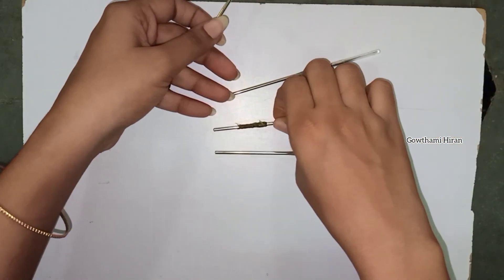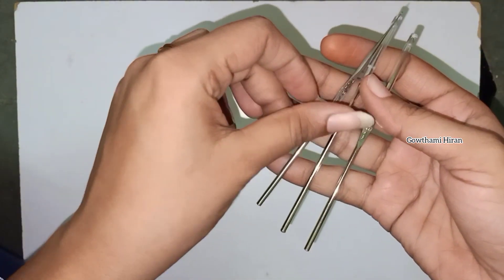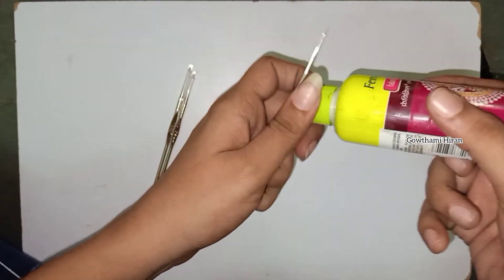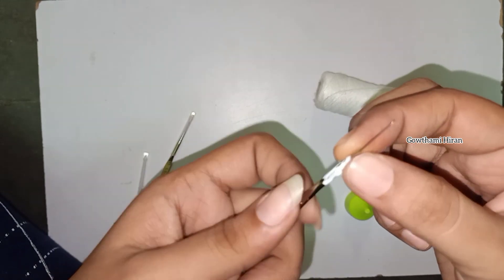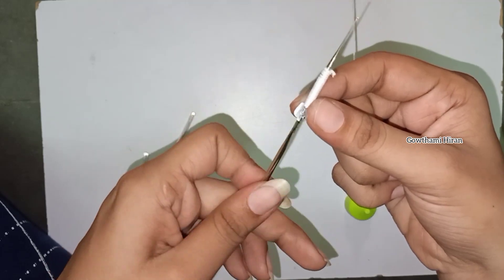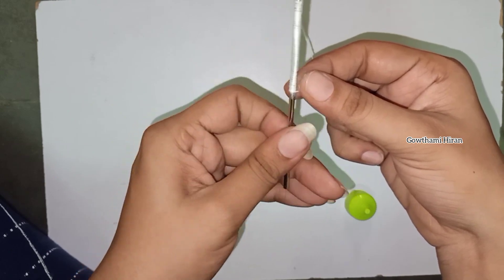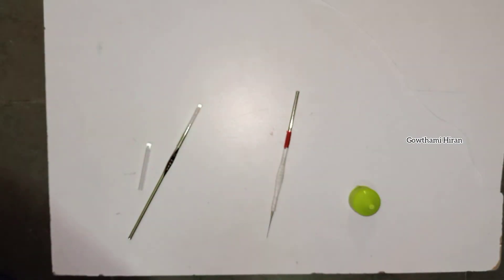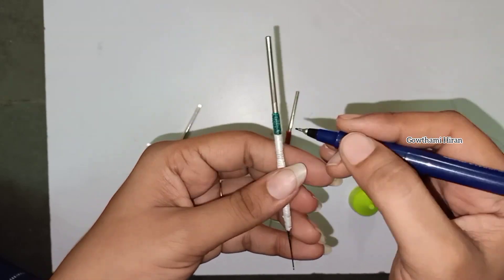aariwork needle tips for beginners#aariclass